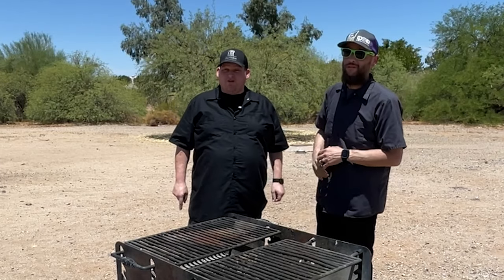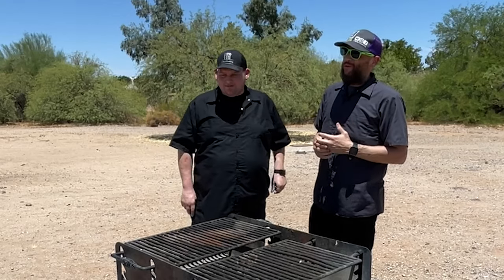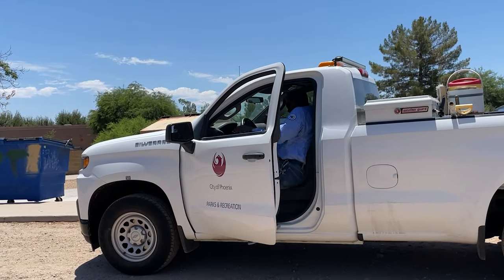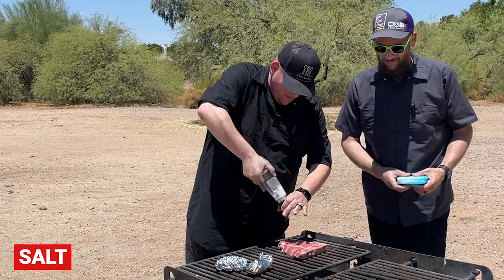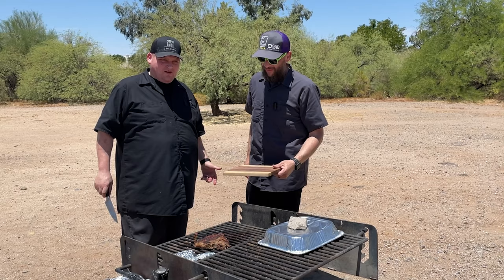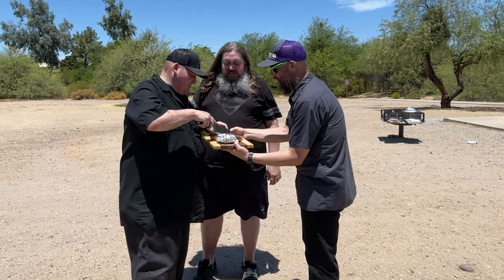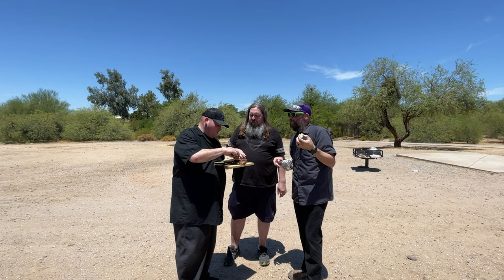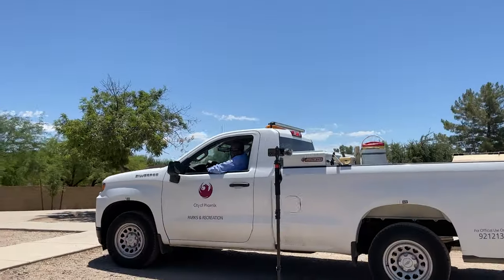Grilling Steak at the Park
Ingredients:
T-Bone Steak
Baked Potatoes (wrapped in tinfoil)
Kosher Salt
Garlic Powder
Black Pepper